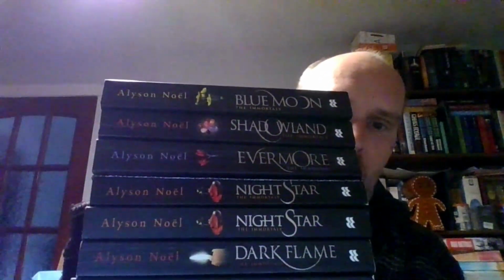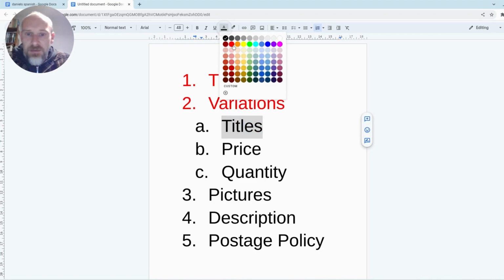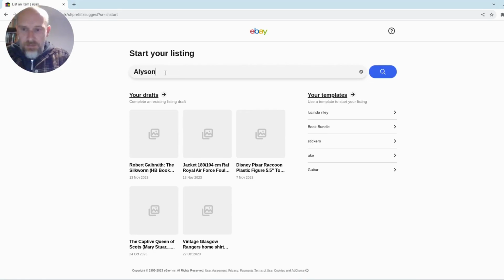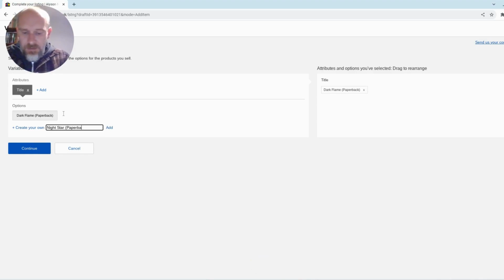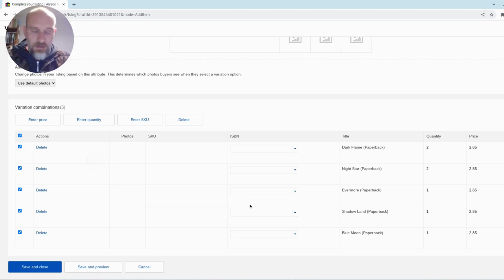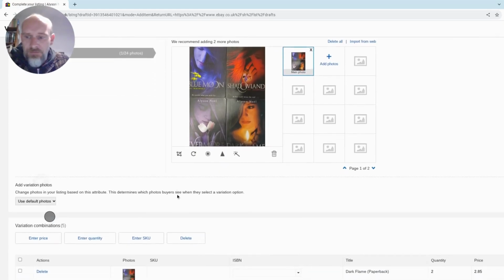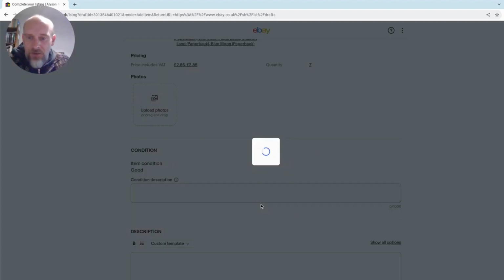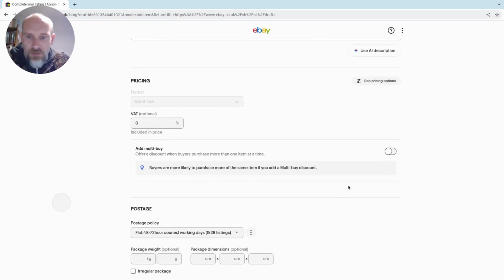How To Create Book Bundle Multi-Listings On Ebay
A Quick guide on how I create my book bundle multi listings. I'm sure there are many other ways to do it but this is what works for me at the moment.